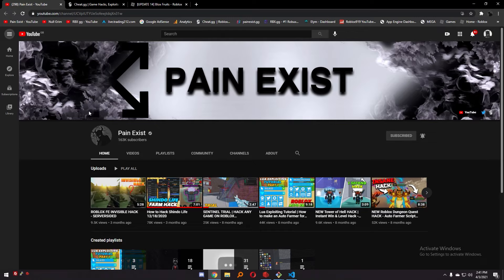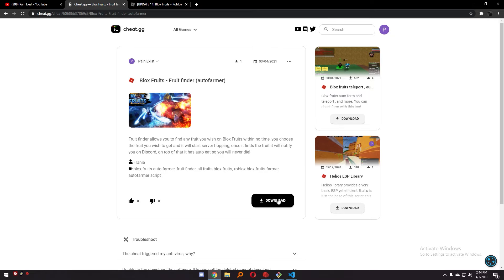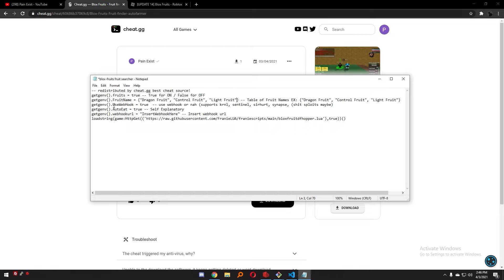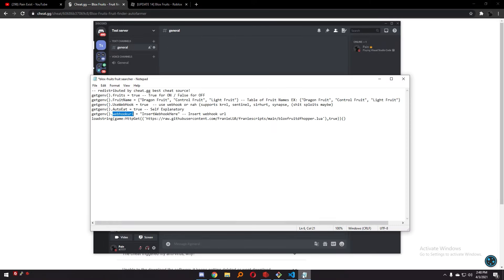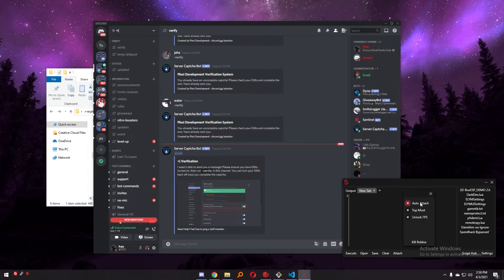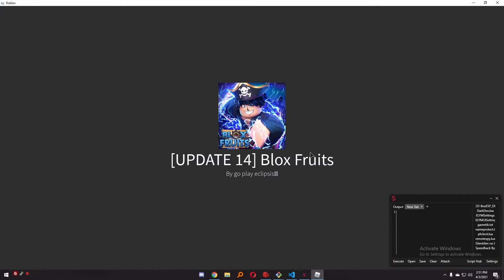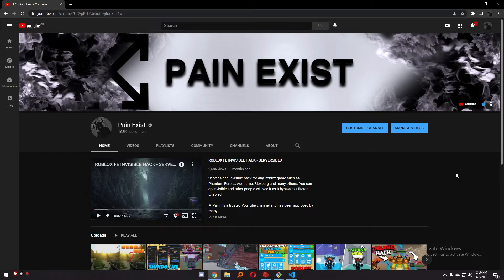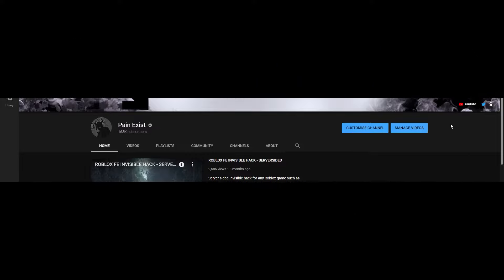How to hack any fruit in Blox Fruits Roblox 4/2/2021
How to get any fruit in Blox fruits, overpowered fruit farmer that server hops to farm fruits!

◆ Pain | Is a trusted YouTube channel and has been approved by many!